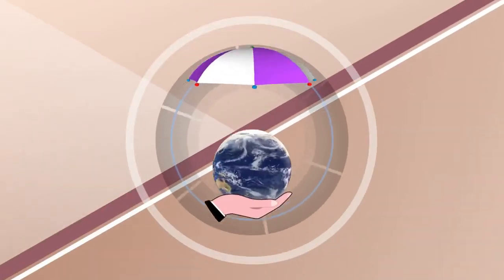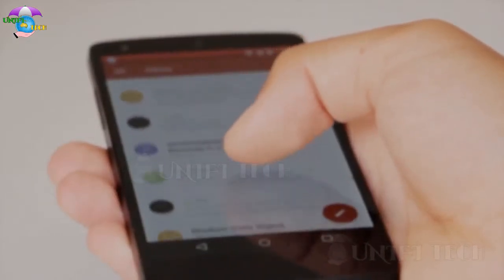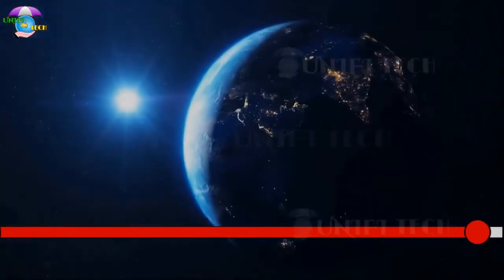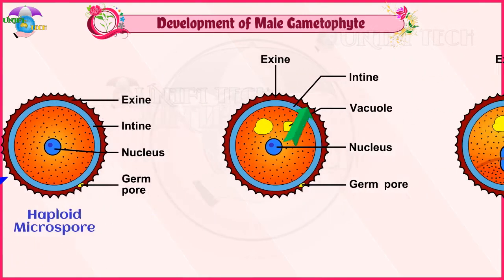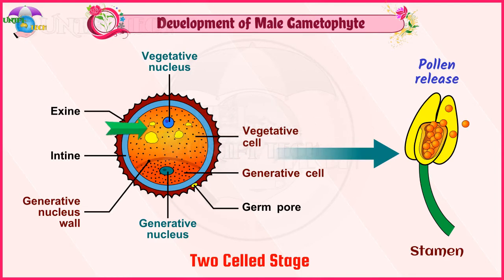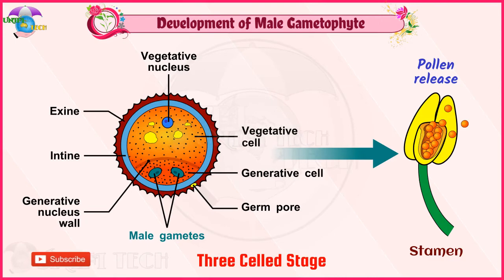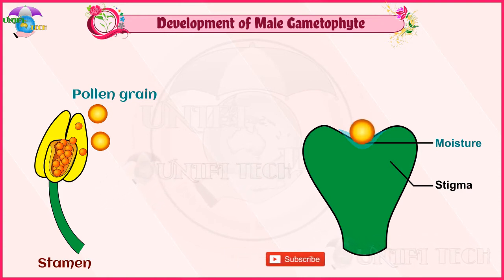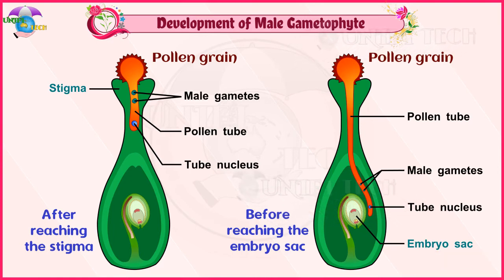12th Std | Biology Botany | Chp-1.4.1 | Development of Male Gametophyte | English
We are teaching school subjects like smart class on our channel. We also providing information about education, science, general knowledge, technology, and entertainment.

If you have any questions please do drop us comments